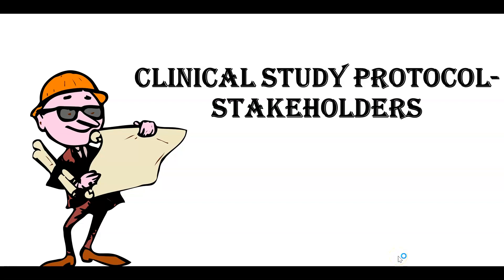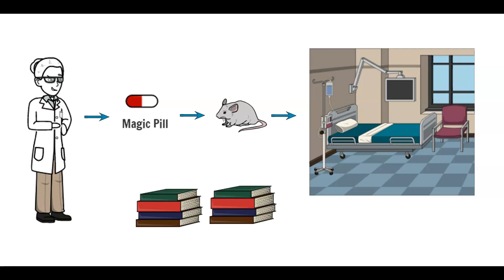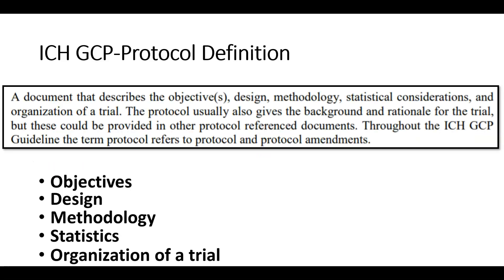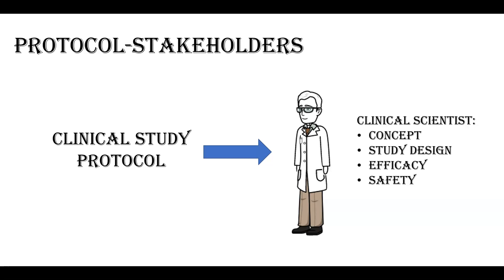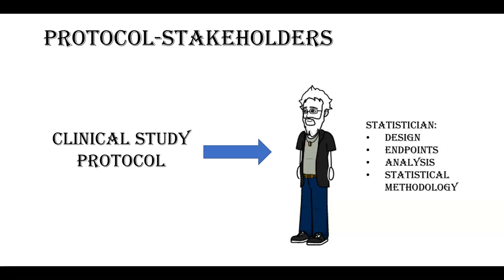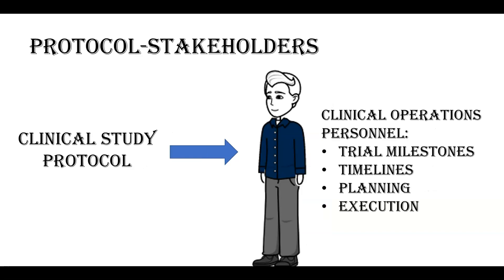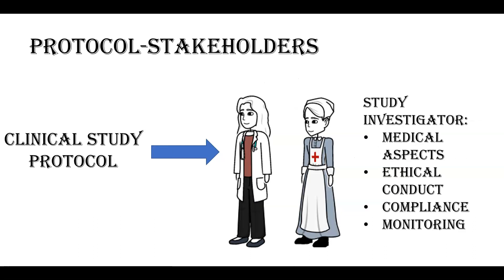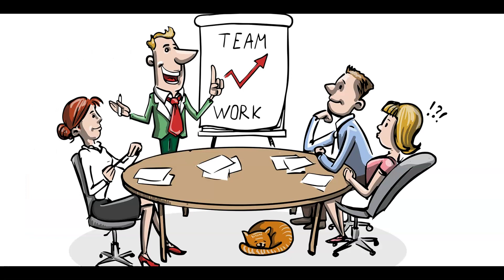Clinical Study Protocol Stakeholders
Clinical Trials are the most crucial part of the drug development and clinical study protocols are the basis of the clinical trials. A clinical study protocol is a document that describes everything about the clinical trials right from the study objectives, design, methods, assessment types, collection and schedules of data collection, the statistical considerations for analyzing the data. Watch our new video to learn more about clinical study protocol.